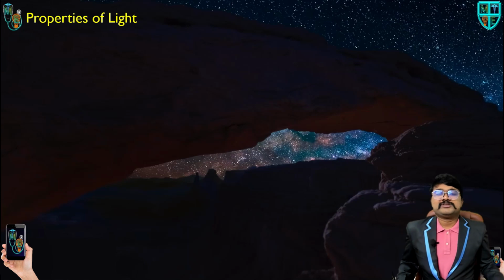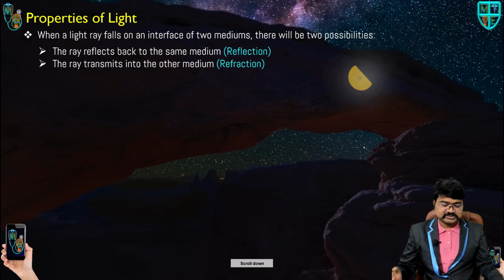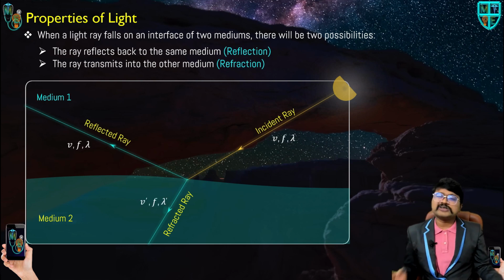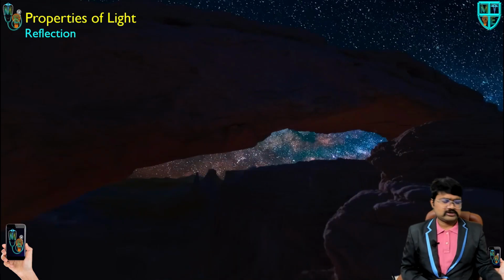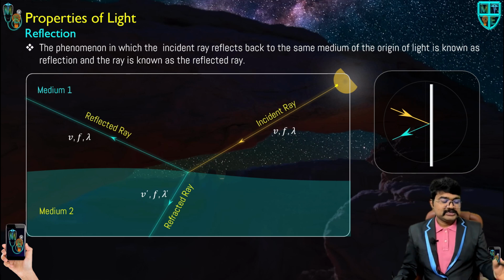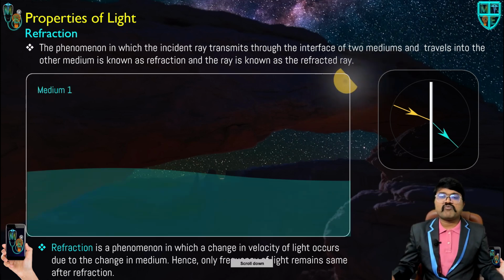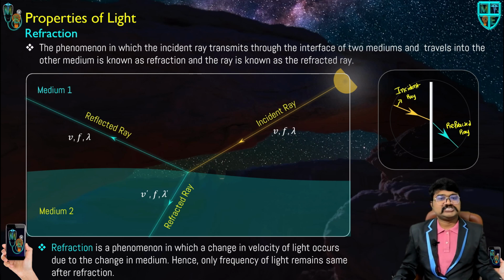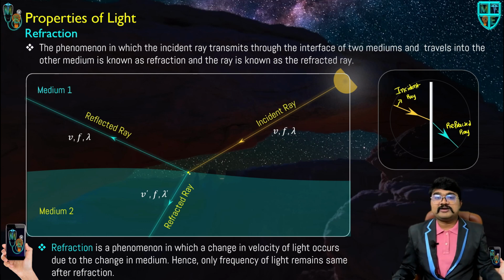ME Tube || JEE Mains || NEET || Physics || Ray Optics || Properties of Light